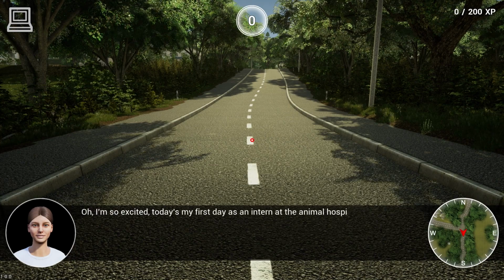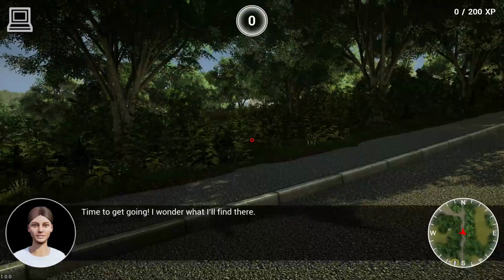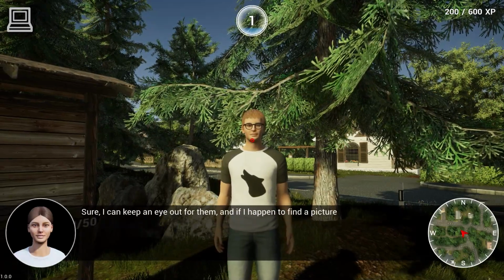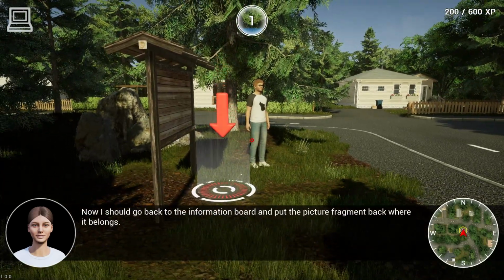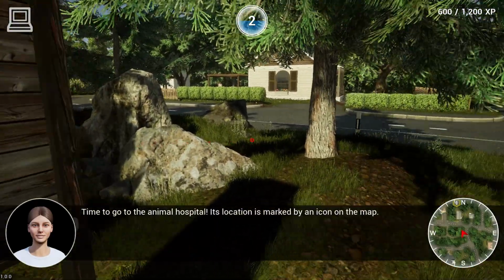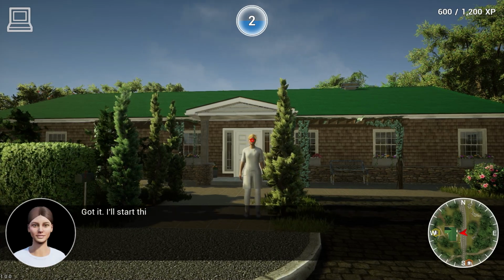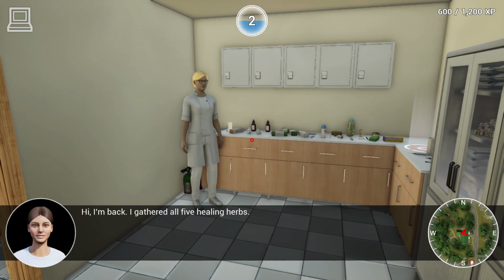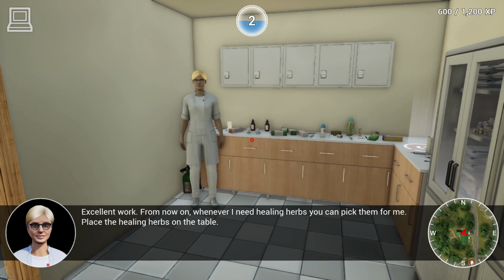Animal Doctor Gameplay (Part 1)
Animal Doctor is a singleplayer first person game, where you begin your internship at an animal clinic helping the doctor and learning new thing about treating sick animals. You'll finish your internship by helping the doctor and the friendly villagers with different tasks.